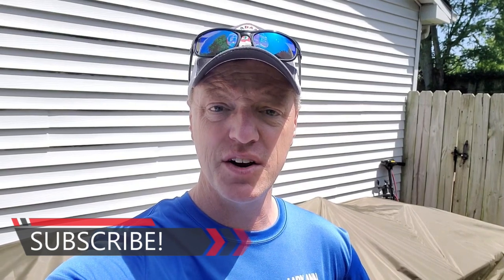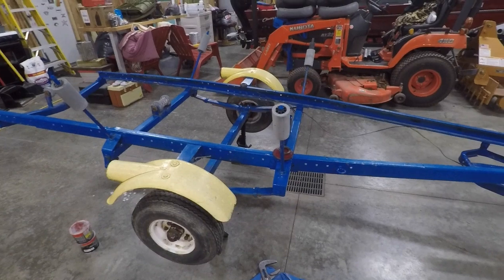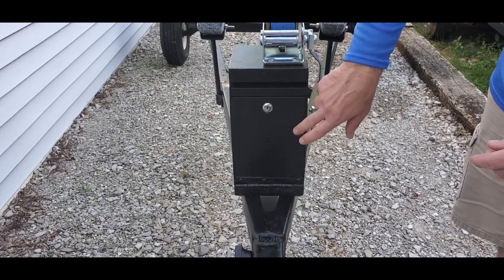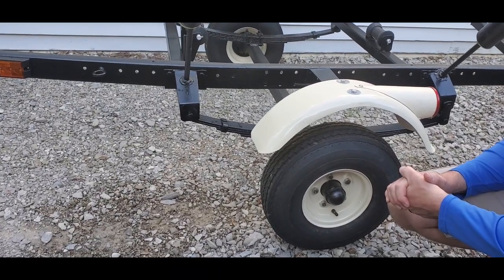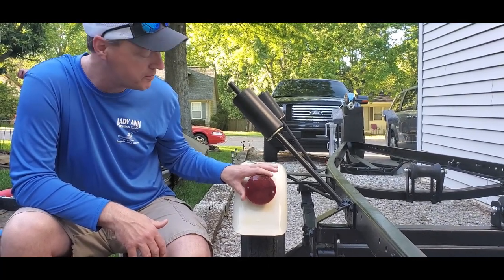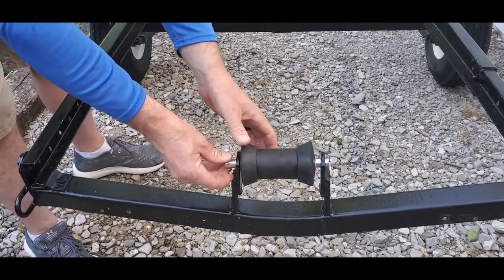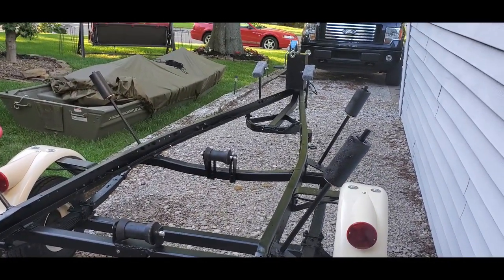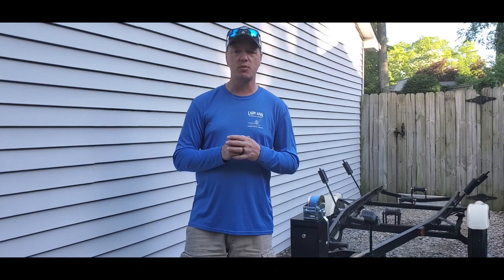Fishing Boat Trailer Restoration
Jon Boat Trailer Restoration, 1960's Era Boat trailer. What started out as a just putting a new coat of paint and replacing some trailer bearings for my small Jon Boat to fish small water with kinda snowballed in a little more. Checkout the transformation of this old homemade trailer into a new one with a retro look and some great little features.